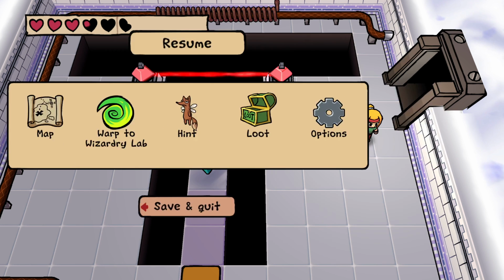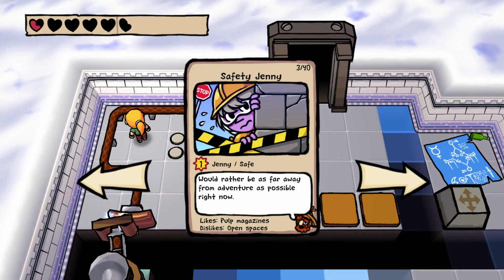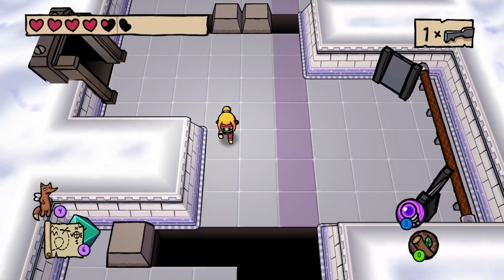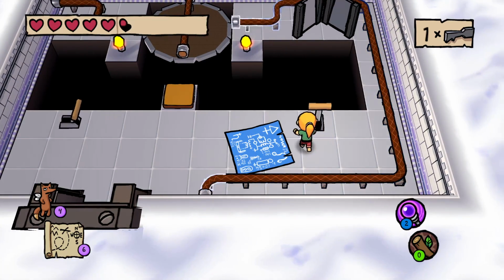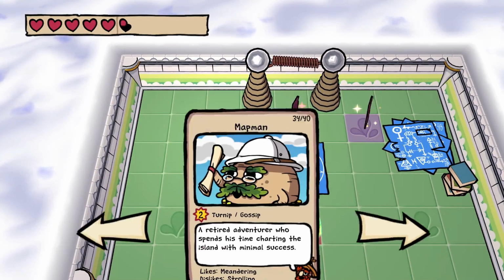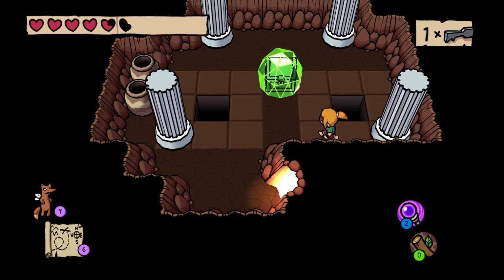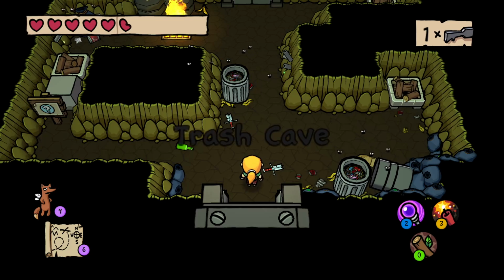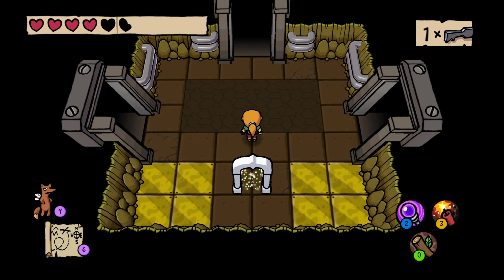📚Ittle Dew 2+ #3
🎲Ittle and Tippsie crash onto yet another island filled with loot, puzzles and mysterious inhabitants! They immediately set out to steal eight pieces of a raft from increasingly improbable locations including beaches, prairies, an art exhibit and some dude's basement.

Ittle Dew 2 is a charming and humorous 3D Action Adventure game with a focus on exploration and combat. Tackle the game’s dungeons in any order and discover the many secrets of its expansive overworld. With four main weapons, combat and puzzling is streamlined, yet upgradeable inventory items add RPG-like character progression!

Features:
● Who needs a map, anyway? Tackle the first seven dungeons in any order you want, and use items to open various shortcuts within! The craftiest of adventurers know there’s more than one way to open a locked door…
● Characters are now in true 3D!​ With a bright art style and tightly focused gameplay,​ Ittle Dew 2​ takes everything that was great with the original ​Ittle Dew and adds more exploration and content, vastly improved movement & combat, lightweight RPG elements such as upgradeable equipment, and randomized world events!
● Discover four weapons that double as puzzle solving items, and upgrade them by finding additional copies of that item!
● Locate “Secret Shards” to unlock additional challenging secret dungeons!
● Utilize warps as a mode for fast travel throughout the overworld!

This title has been sneakily updated to Ittle Dew 2+ while you were sleeping. The plus sign means that it's a little bit better than before:
● Dream world added, a new area with five dungeons focusing on puzzles.
● Collectible cards added, which are found in the dream world dungeons.
● Added an Easy Mode where you take less damage. You can switch it on or off from the pause menu at any time.